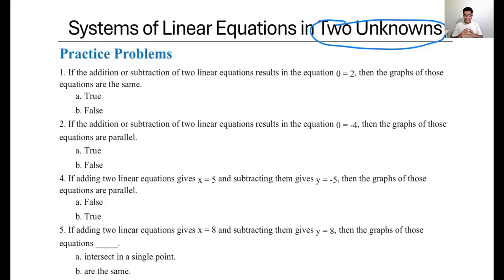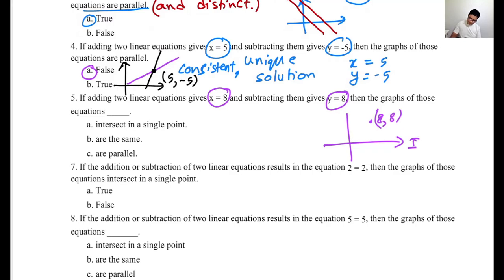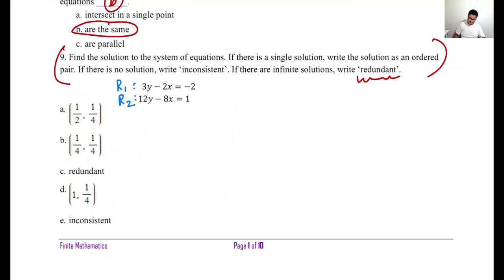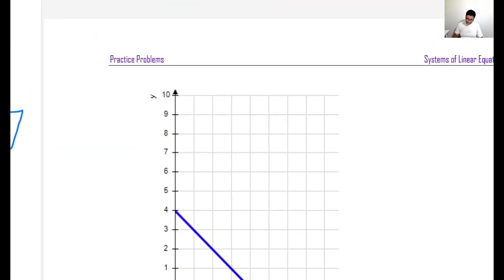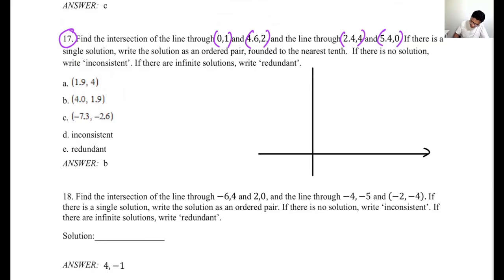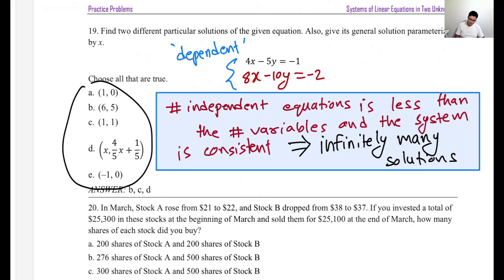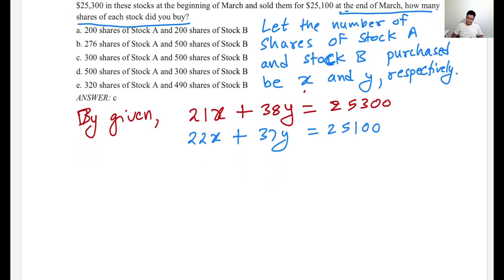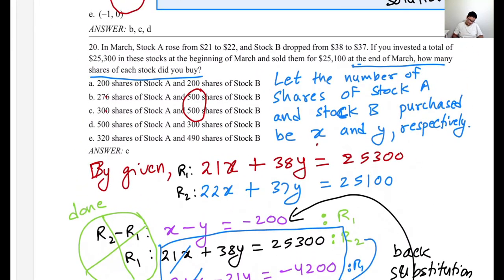Solved Problems 2 - Systems of Two Linear Equations in Two Unknowns